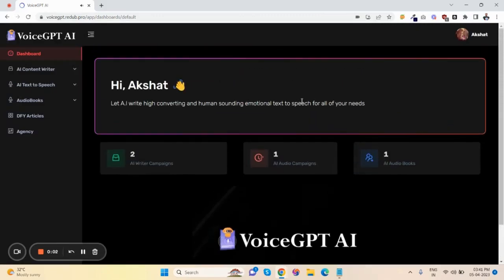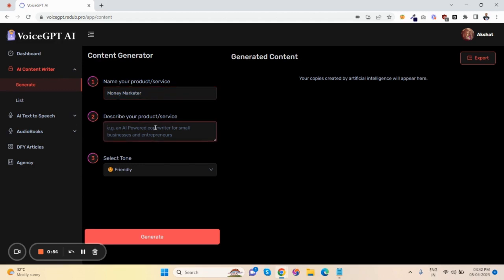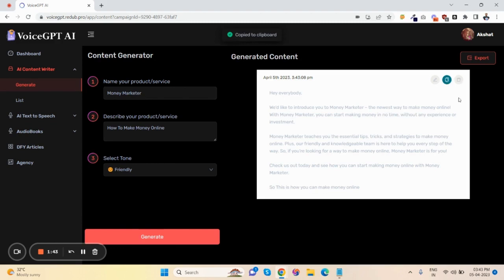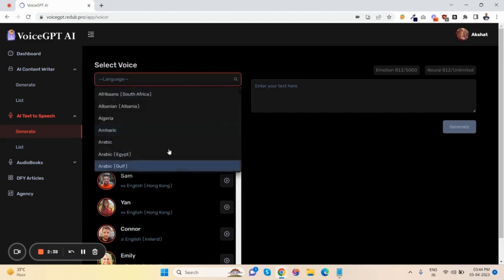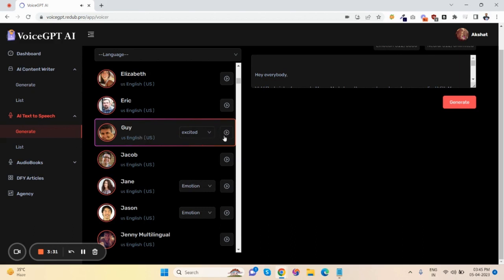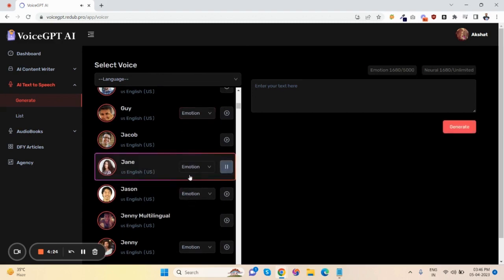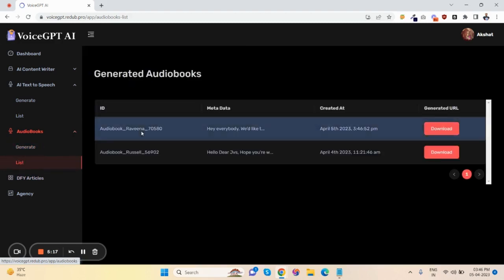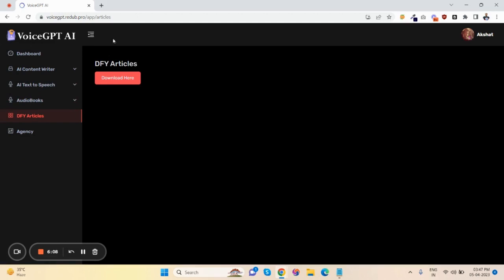VoiceGPT AI OTO - 1 to 5 OTOs links Below - VoiceGPT AI Bonuses